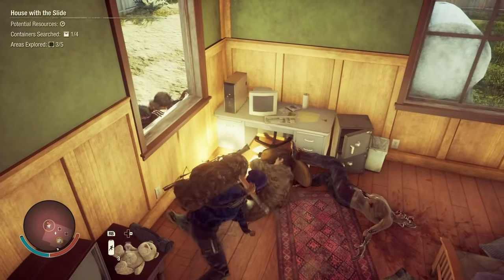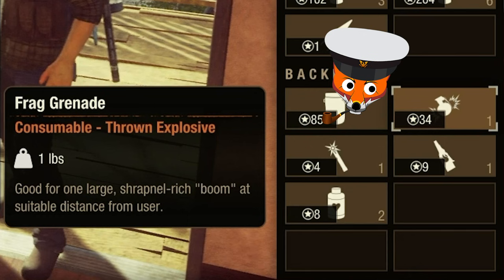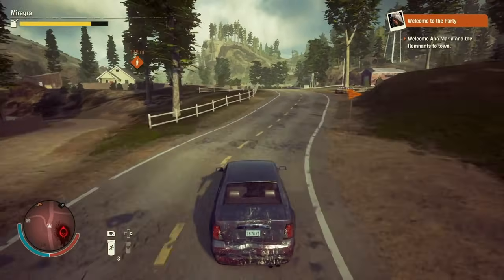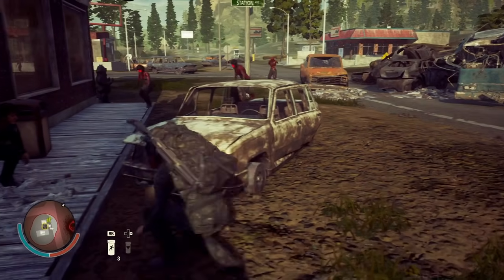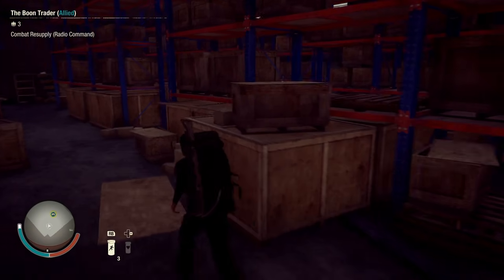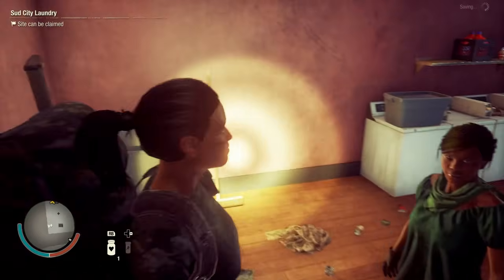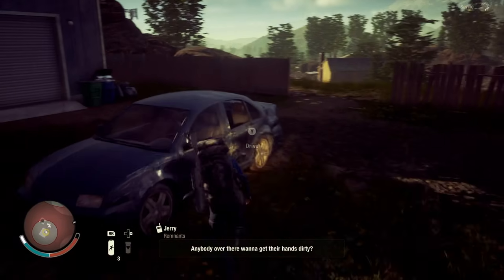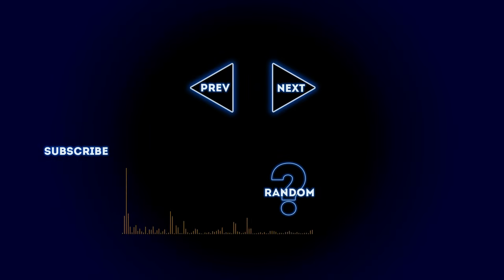You Cannot Overthrow Fox! (SoD2 Lethal Zone Warlord Episode 3)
El Presidente Fox attempts to expand his holdings on Cascade Hills, bringing in more fiefs and building up the headquarters!

This requires more supplies though! So Leader for Life Fox will head out to grab up a bunch of stuff...  little does he know that the arrival of the game, Outrider, will cause disturbances in the XBL service which attempts to overthrow the newly elected leader!